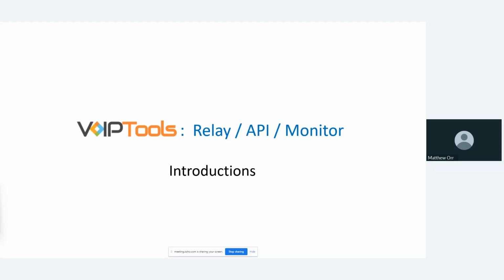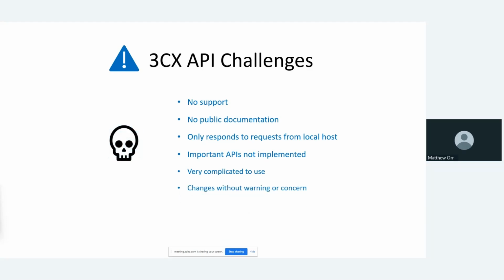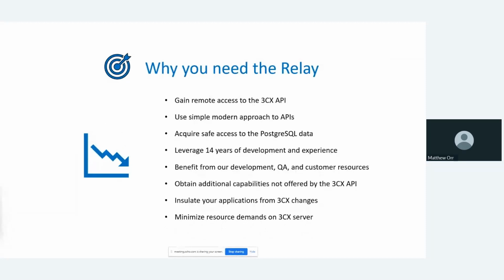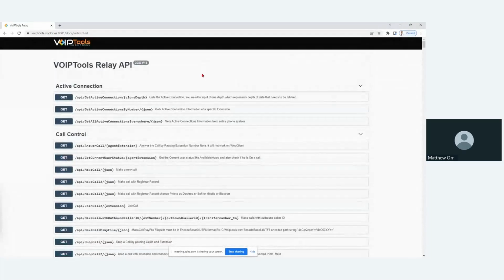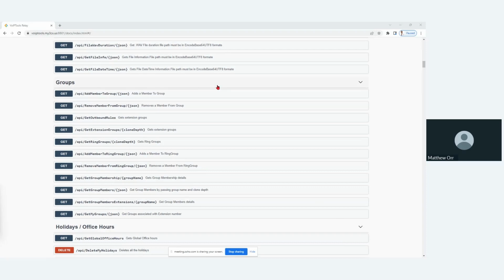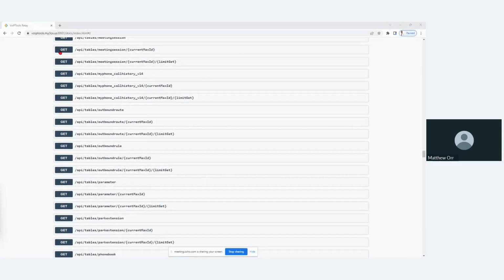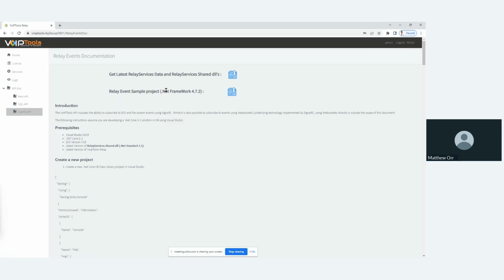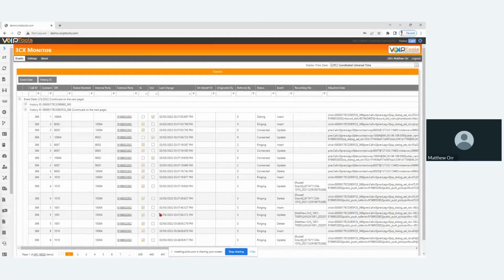API & 3CX Monitor by VoIPTools | Live Webinar Hosted on October 6th 2022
Explore what makes VoIPTools work with owner and founder, Matthew Orr. *NOTE: Matthew is currently traveling the world. Because of his remote adventures, his internet connection isn't the best this week. Thanks for understanding!*  Our API gathers information from 3CX and uses uses it to create our tools. Users can gain access to our API to create custom tools of their own.